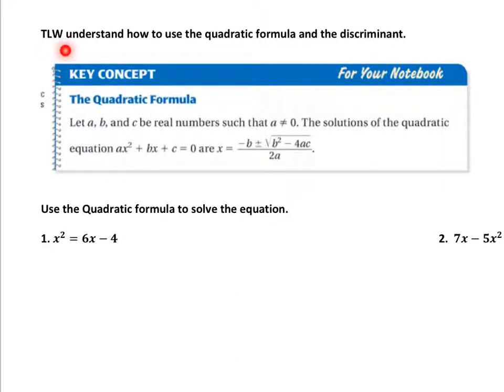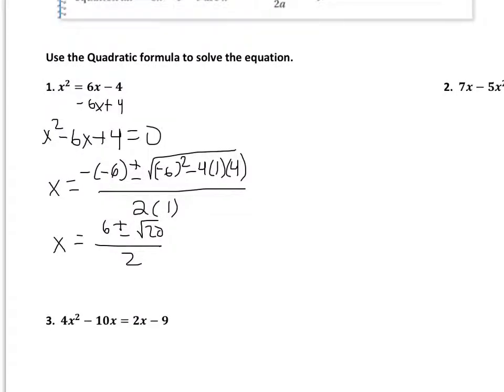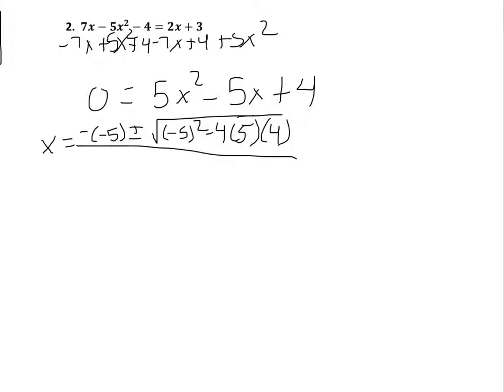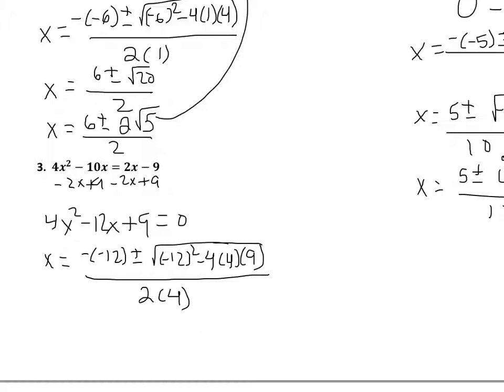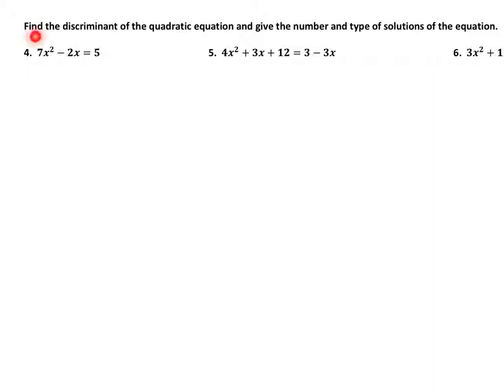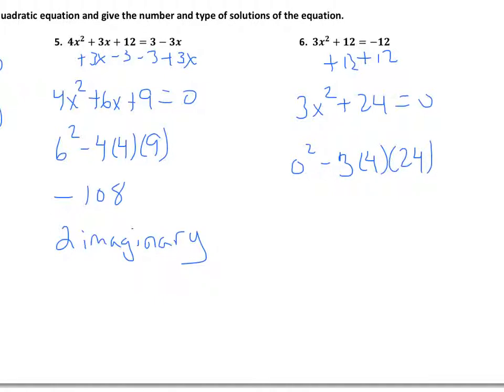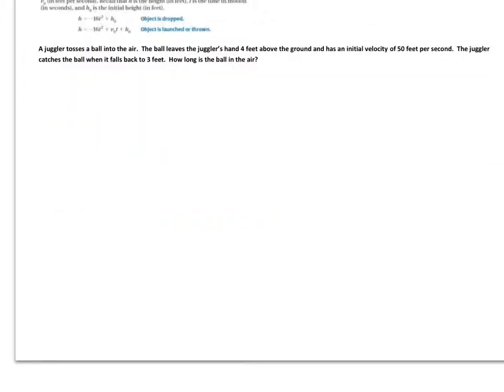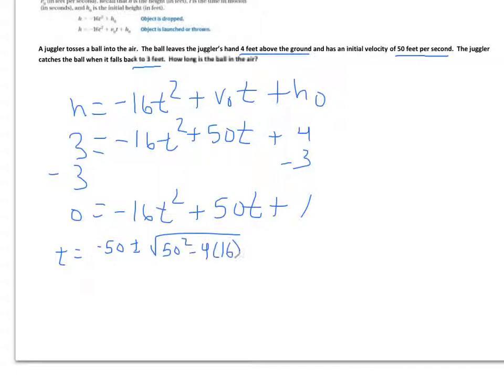1 8 qudratic equation